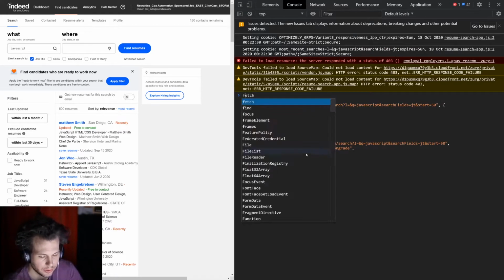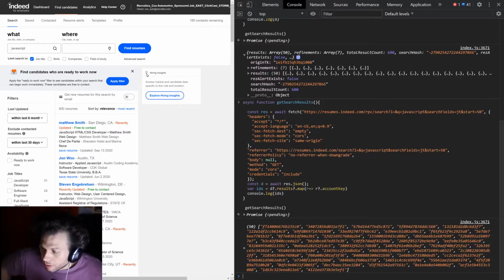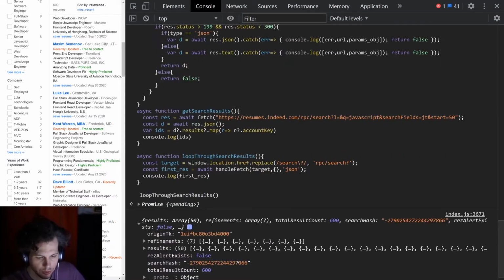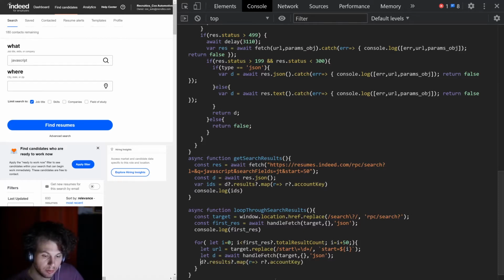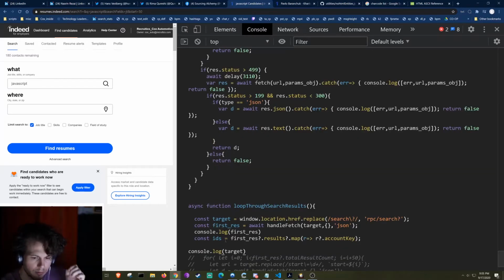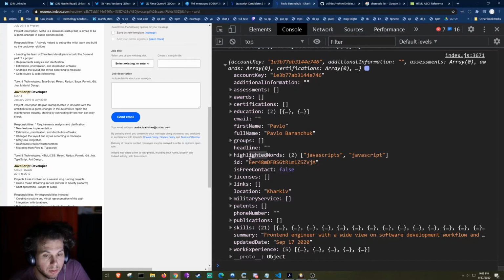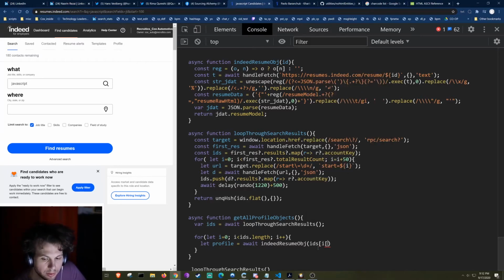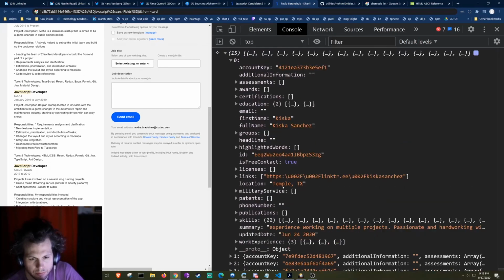Build: Indeed Search Results Miner - Part 1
Watch me build a search results miner for Indeed.